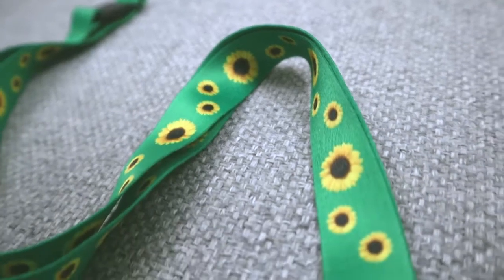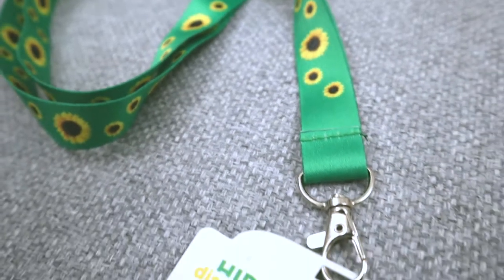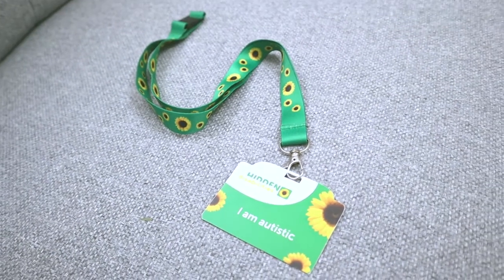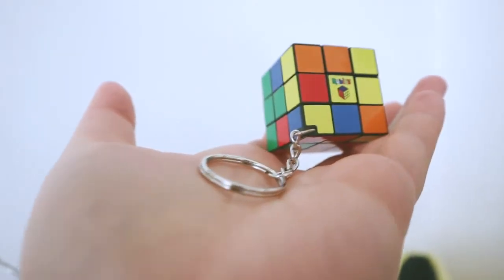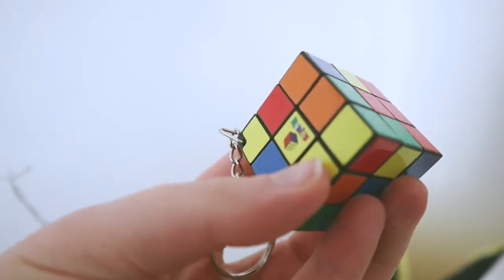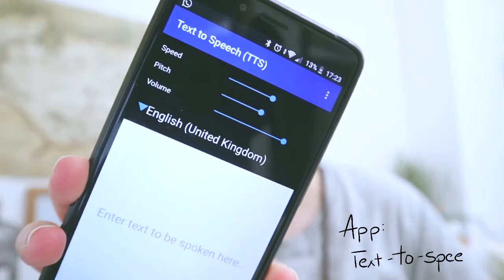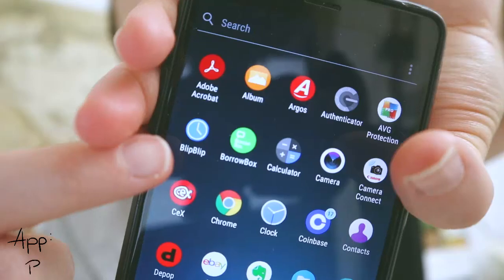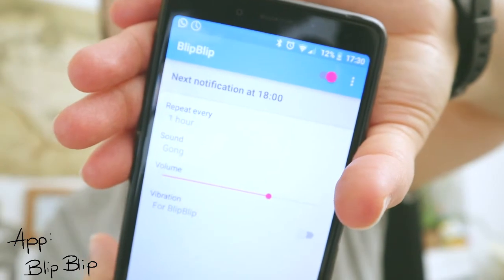10 Autism Life Hacks from an Autistic | On The Spectrum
Here's a video I made sharing 10 of the autistic life hacks I've picked up over the years. I hope someone out there finds it useful.